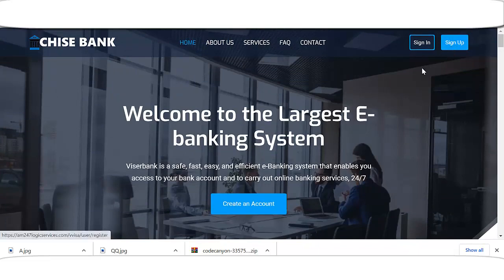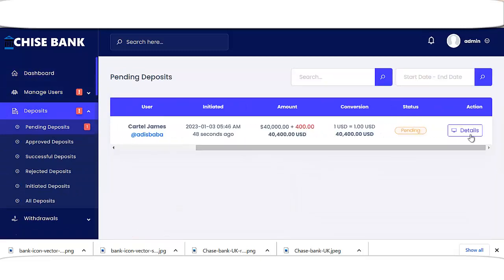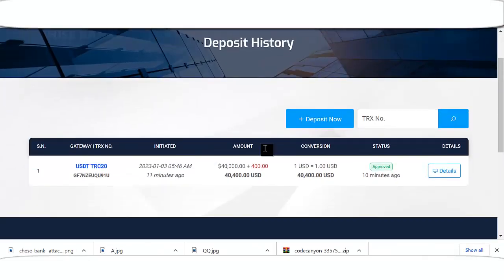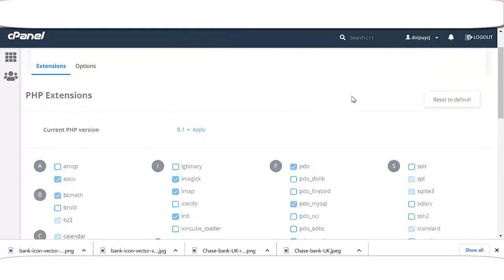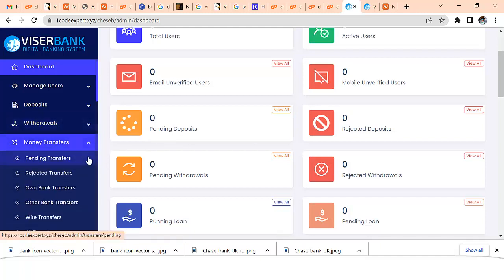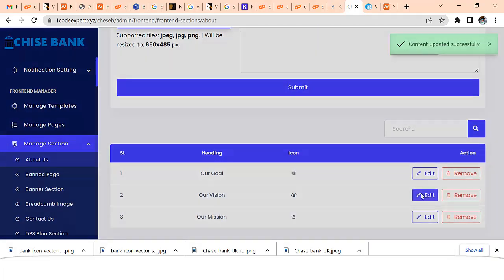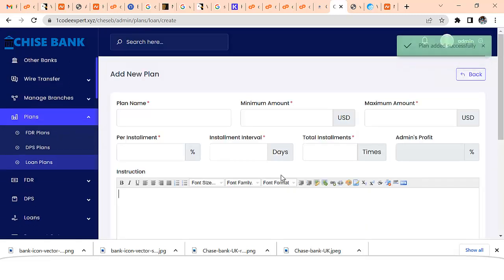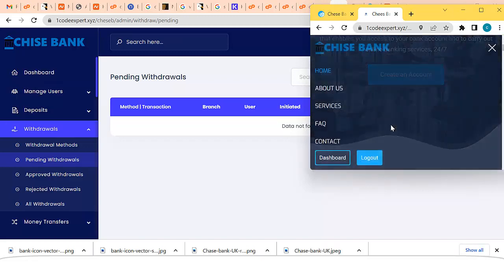How Design An Online Banking Website Script With Investment Email and SMS Notification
🔔🔔 HOW TO DESIGN AN ONLINE BANKING WEBSITE SCRIPT WITH EMAIL INVESTMENT AND SMS NOTIFICATION

🔹 This will show you how to design An E-banking Website With Investment Email and SMS Notification. If you are looking for a complete Online Banking system and script for your business, then this is for you.

 FEATURES INCLUDE:

👉 Online Banking
👉 Loan Application
👉 Investment Scheme
👉 Pension Investment Scheme
👉 Email Notification
👉 SMS Notification
👉 Internal Bank transfer
👉 External bank transfer
👉 Wire Transfer
👉 Many Payment solutions
👉 Deposit to your account using many payment gateway including crypto currency
👉 Beneficiary management.
👉 Transfer within bank.
👉 Transfer to other bank.
👉 Transfer history Management.
👉 Profile Management.
👉 2FA security Management.
👉 Transactions Management.
👉 Support tickets Management.
👉 Withdrawal System